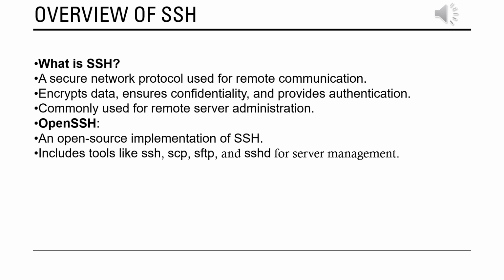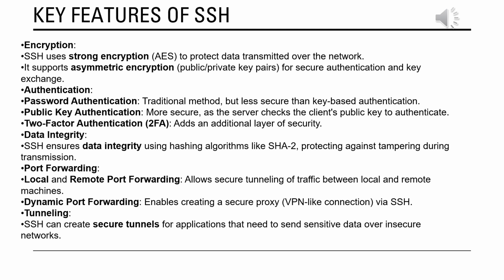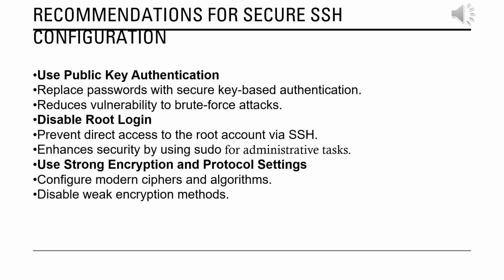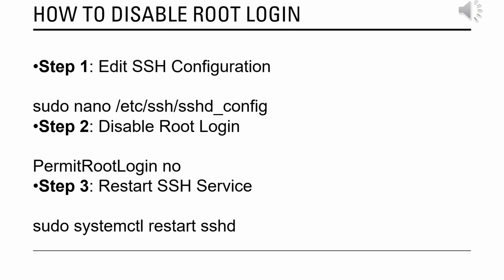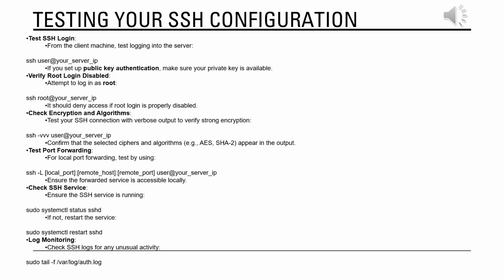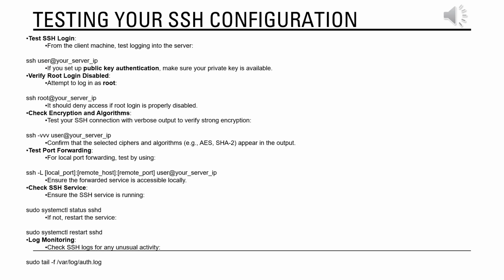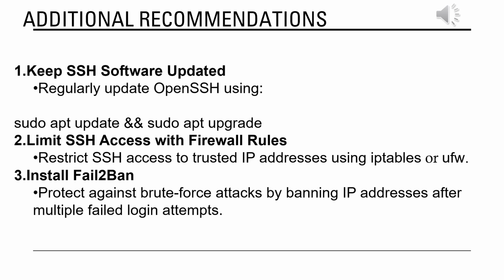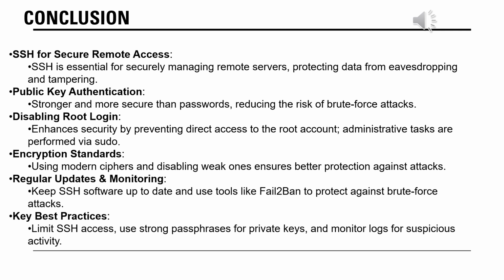Configuring SSH Protocol Using OpenSSH on Linux